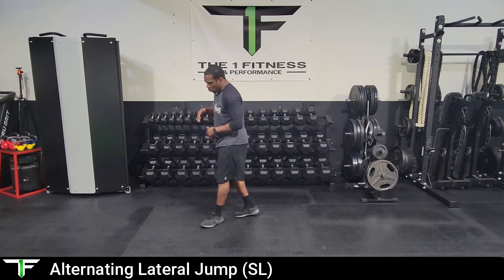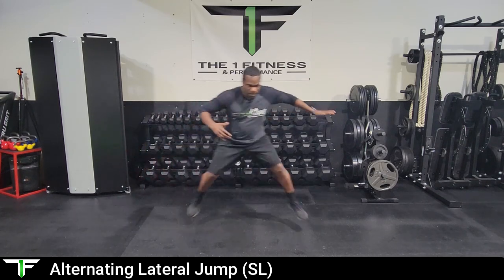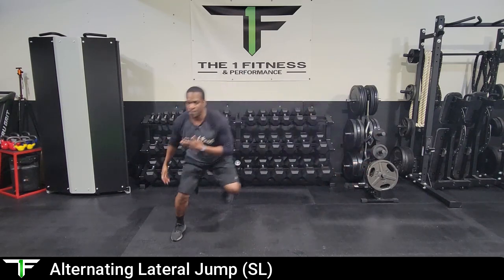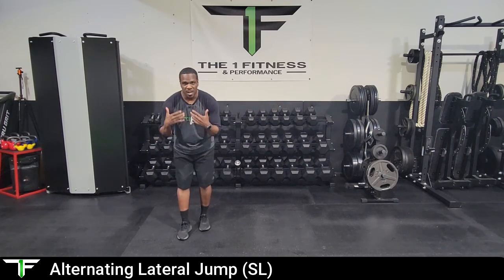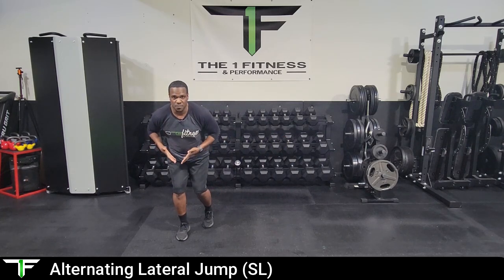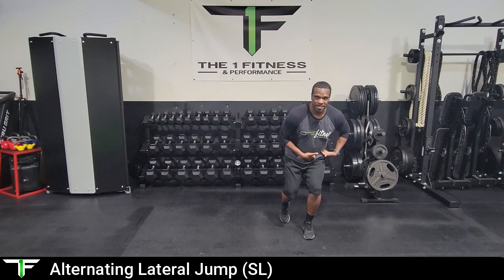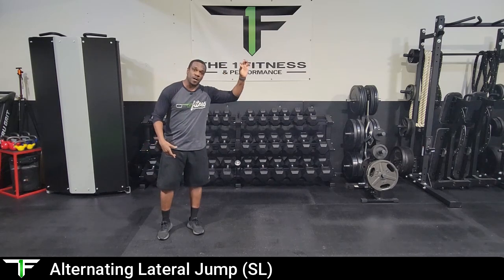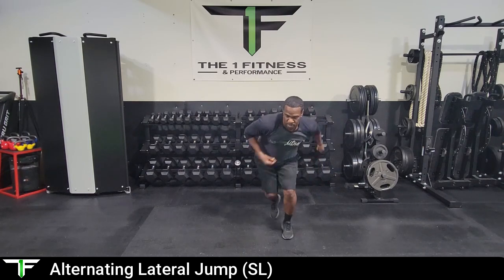Alternating SL Lateral Jump | The 1 Fitness & Performance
The 1 Fitness & Performance continues to establish itself as a leader in developing athletes, enhancing sports performance, and  improving fitness for clients of all ages and levels.